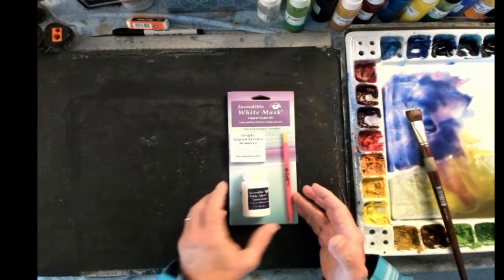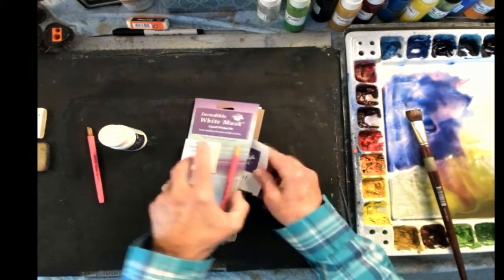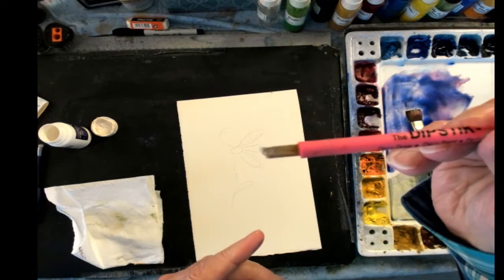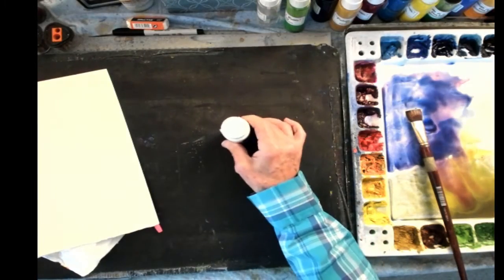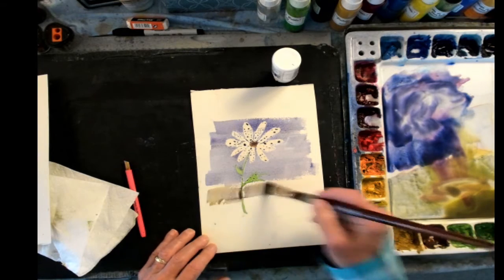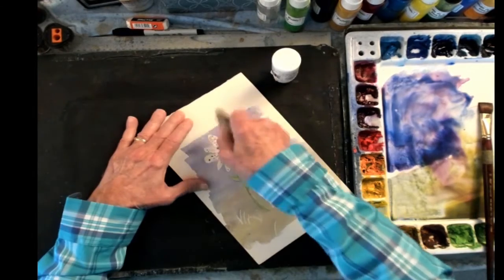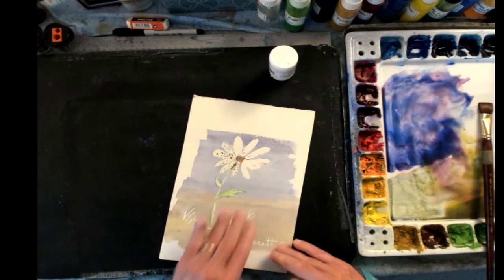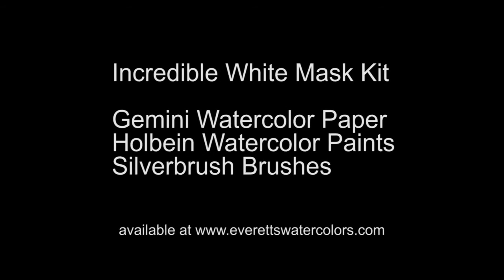Incredible White Mask Kit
This video demonstrates how to use the Incredible White Mask to protect the white paper and apply without a brush.  The Incredible White Mask Kit comes with a 2 oz bottle of masking fluid, Dip Stik, Liquid Frisket Remover, and Instruction handout. The demonstration shows how to apply the White Mask with the Dip Stik on a small painting and how to remove the masking fluid with the Liquid Frisket Remover.  Look for a great tip on how to store the White Mask to keep the masking fluid over an extended period.

Incredible White Mask Kit is available on Everett's Watercolors website.